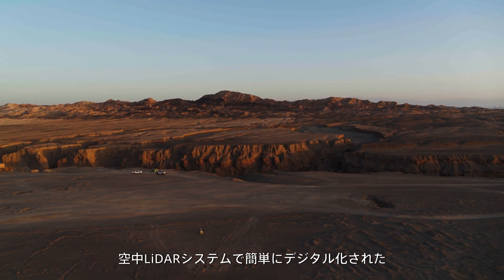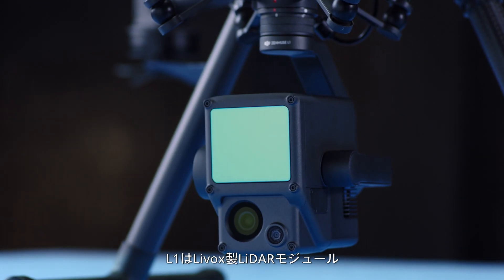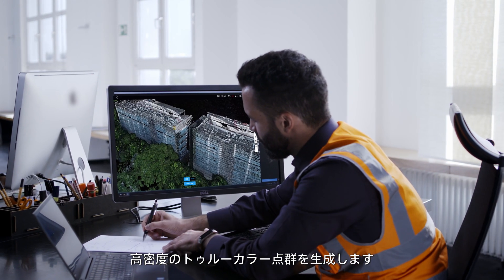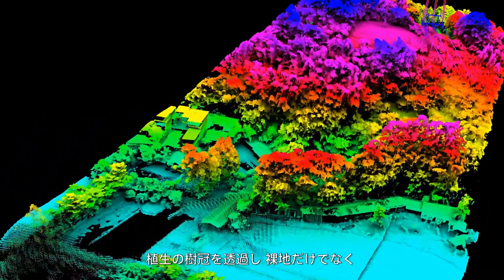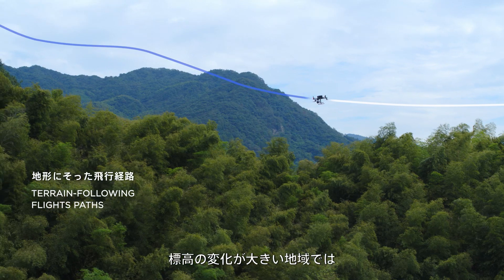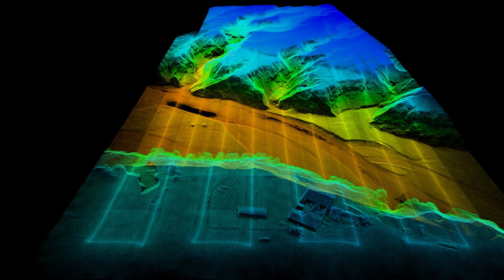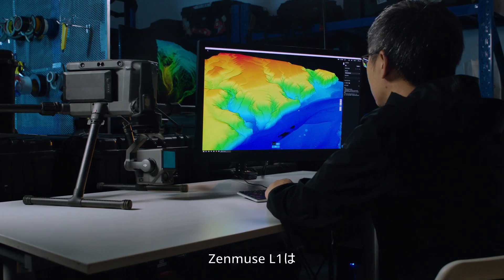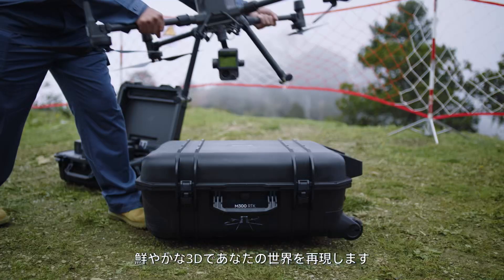DJI Zenmuse L1 紹介映像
Zenmuse L1には、Livox製LiDARモジュール、高精度IMU、および3軸ジンバルスタビライザーに1インチCMOSを備えたカメラが統合されています。Matrice 300 RTKおよびDJI Terraと併用すると、L1はリアルタイムの3Dデータを提供する完璧なソリューションになり、複雑な構造物の詳細を効率的に捉えてて、高精度の構築モデルを生成します。